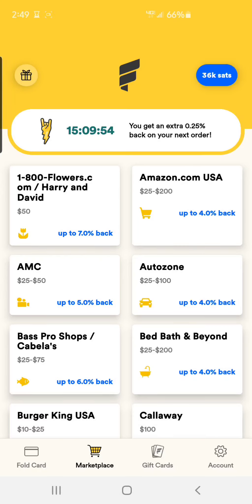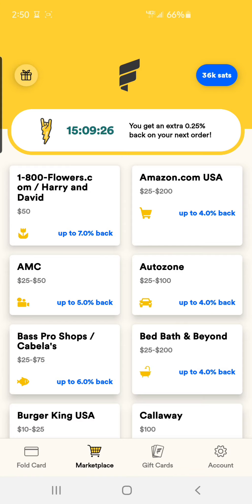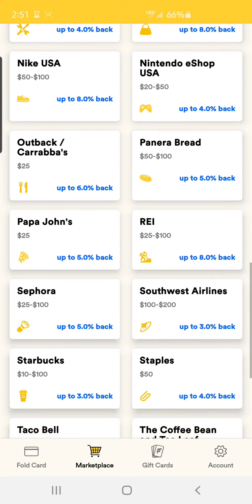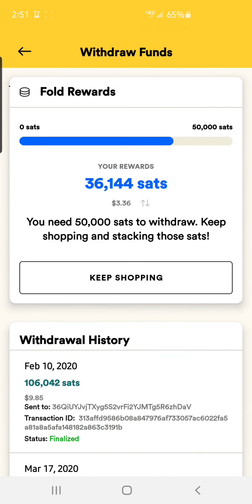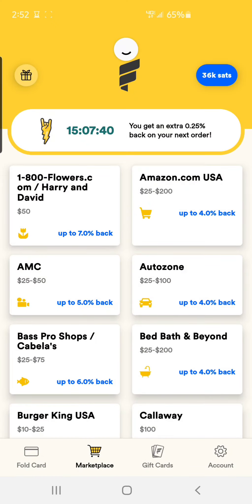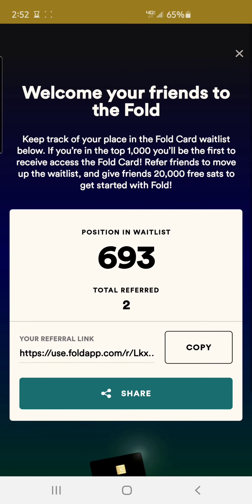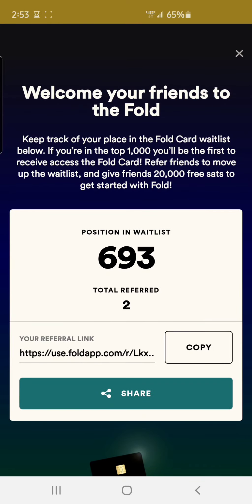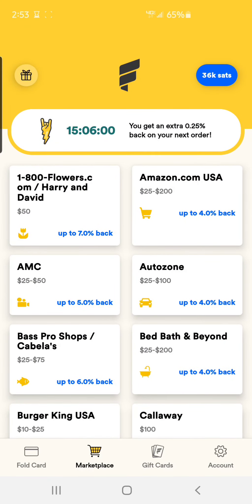FOLD!!! Free Bitcoin Back App Review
In this video I go over the pros and cons of having the fold app. I also talk about how it works and how mich I have earned. You can earn between 1.5-20% back.